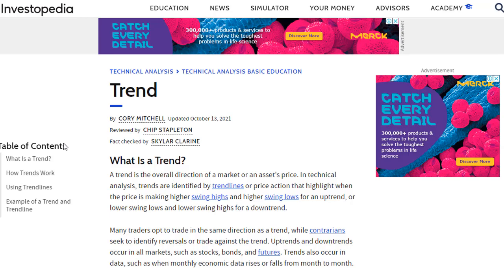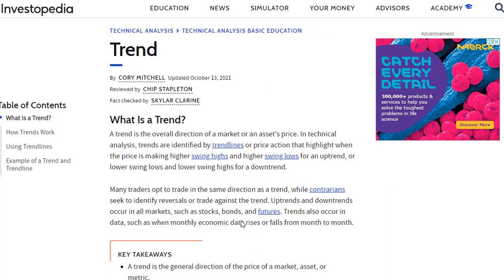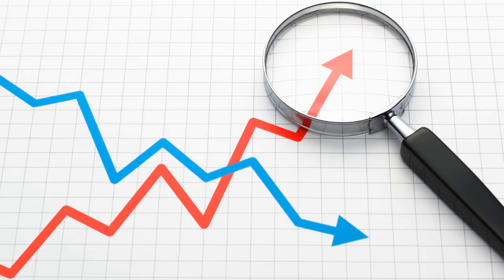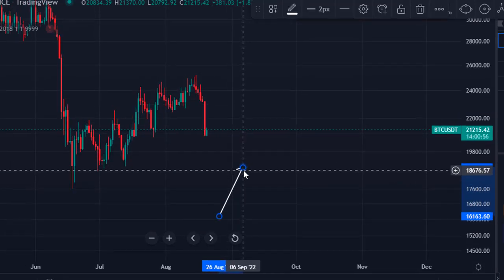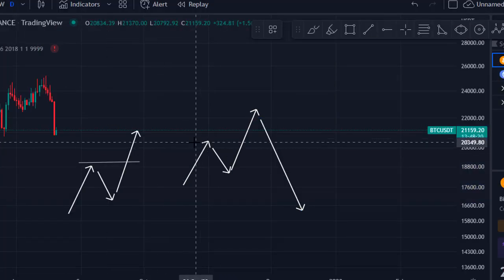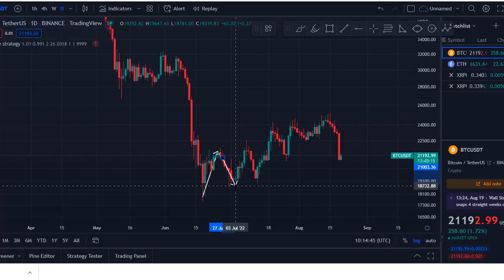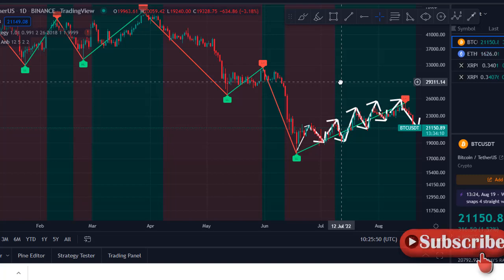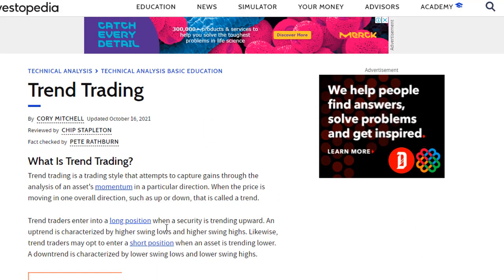TREND TRADING FOR BEGINNERS || EASY TO LEARN || FROM BTC CHART || 2022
Its my URDU\HinDI channel " CRYPTO SHAHZADI "
DIGITAL  Shahzadi is your resource for getting up to date crypto news, coin, token and wallet reviews, plus much more!
​Come join the Crypto Shahzadi Community!
Channel is about motivation, views & ideas